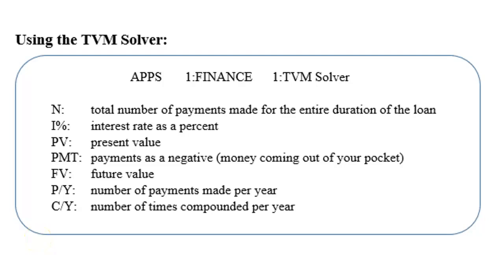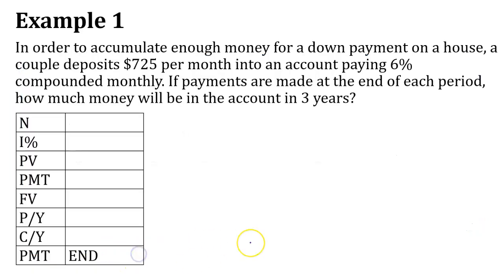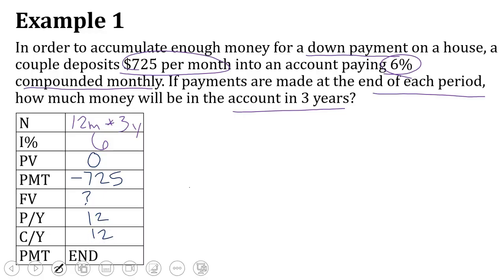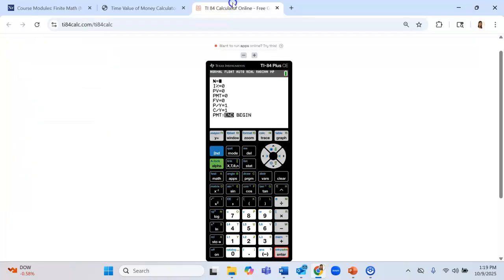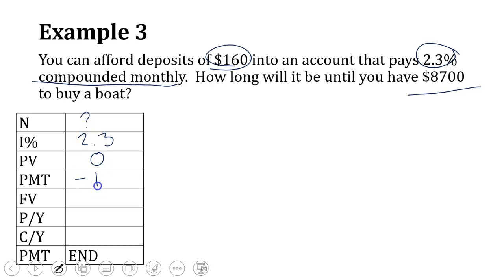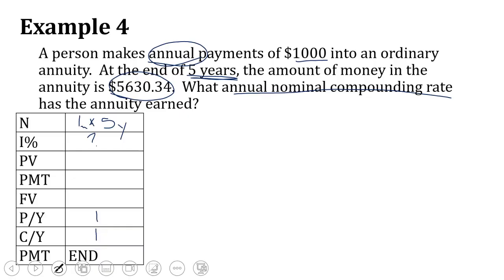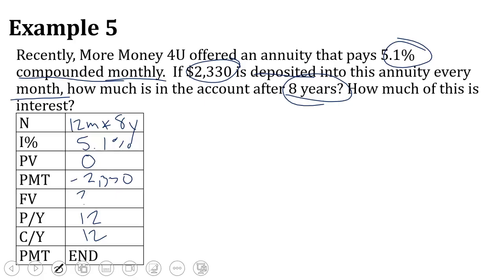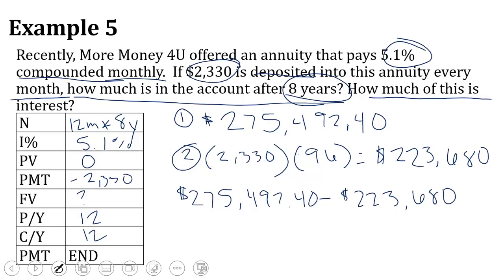Annuities & Sinking Funds Explained | Future Value Formula | Finite Math Section 2.3 Examples 1–5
Annuities and sinking funds are key financial tools — this video works through examples 1 through 5 using the future value formulas. We cover both ordinary annuities and sinking funds, explaining when each applies. Perfect for finite math students who want comprehensive practice with annuity problems. Understanding annuities is directly relevant to retirement planning, savings goals, and financial decision-making.